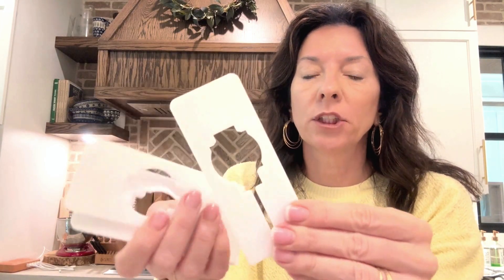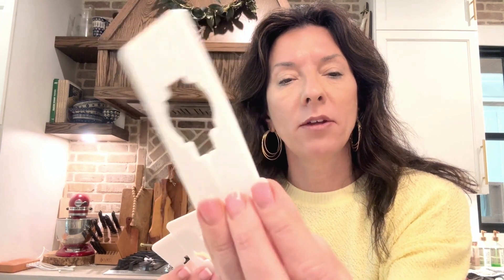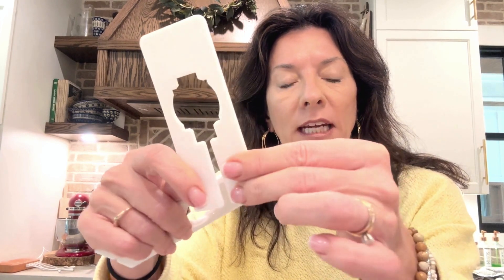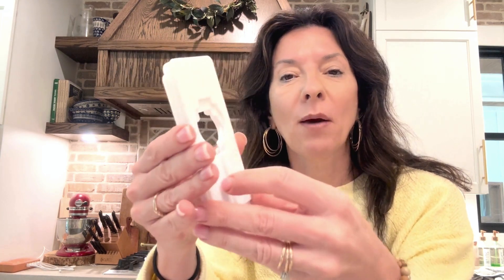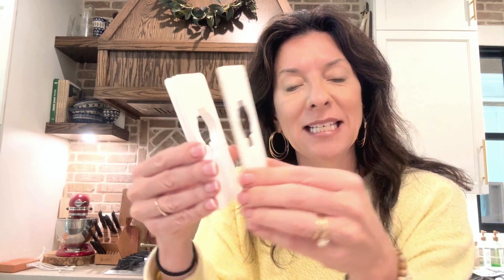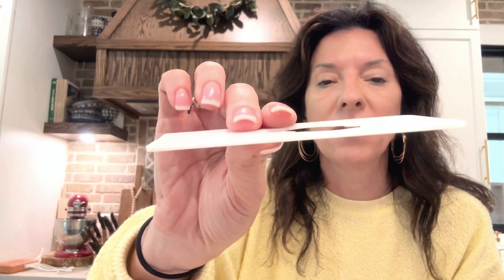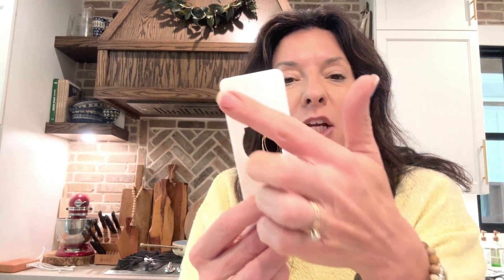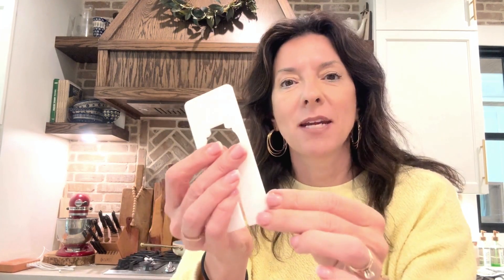Review Blulu White Clothing Rack Size Dividers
Today, I am showcasing Blulu 50 Pack White Clothing Rack Size Dividers Closet Dividers Rectangular Clothing Hangers Dividers with 1 Piece Marker Pen